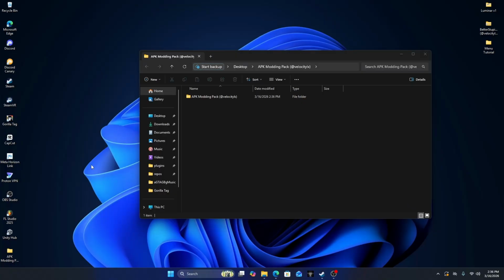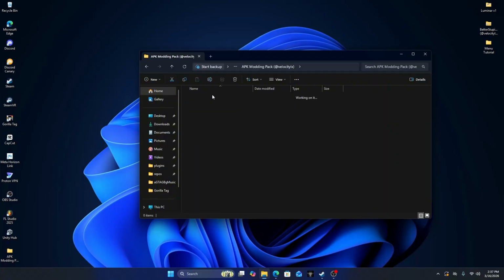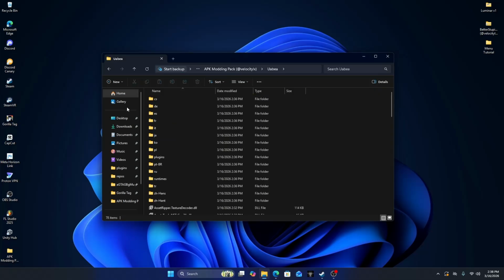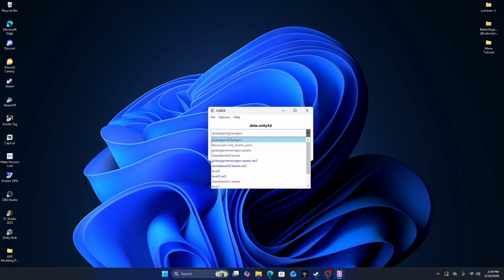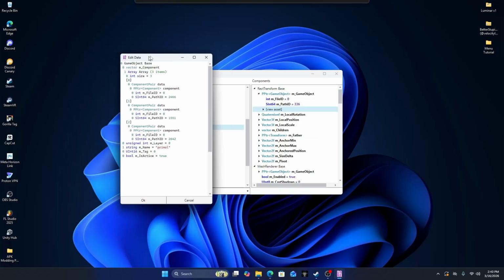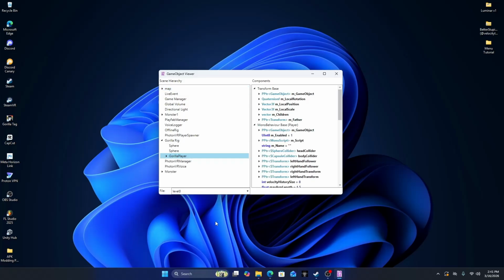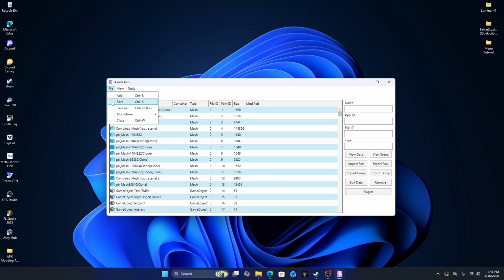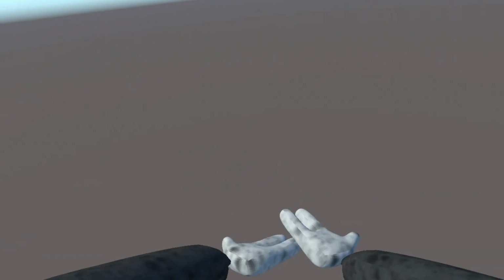How to Mod Gorilla Tag Fan Games (Simple Tutorial)